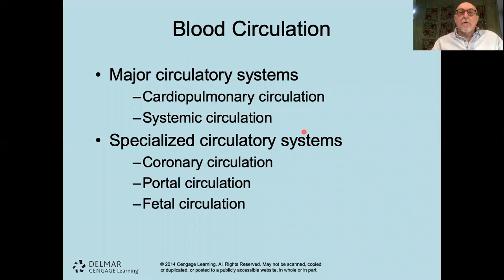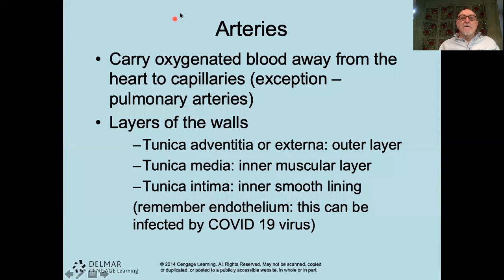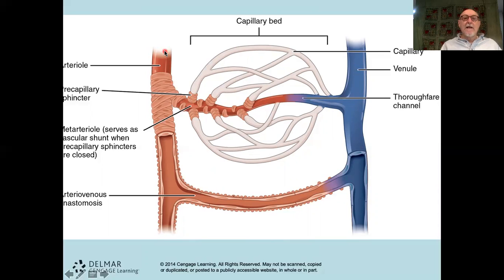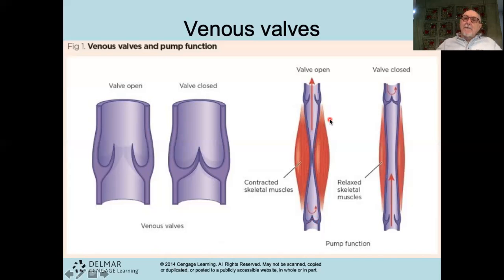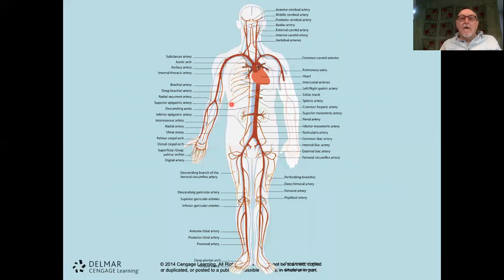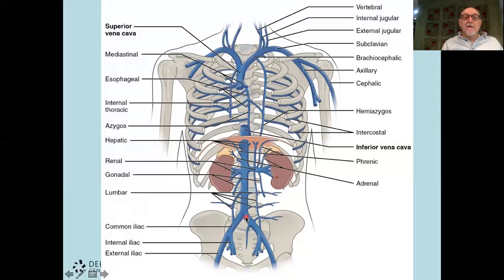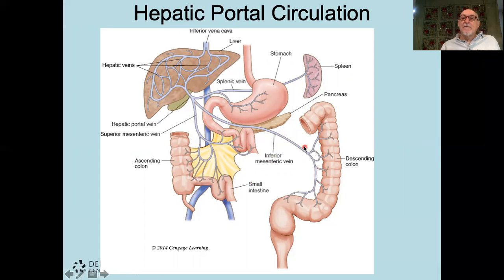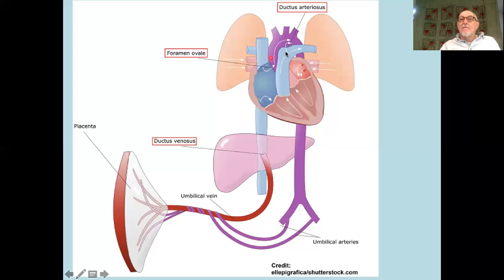HumBio Class 20